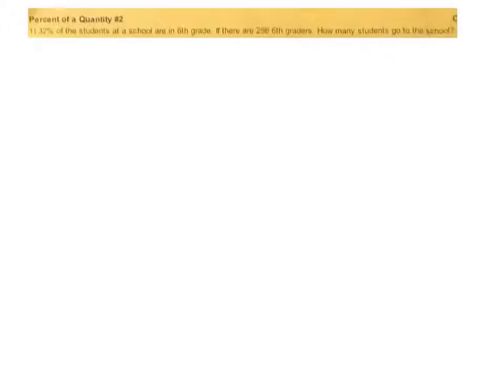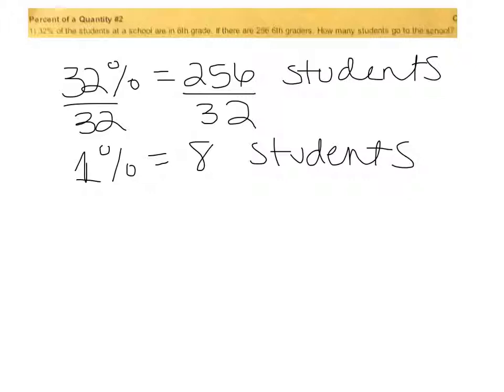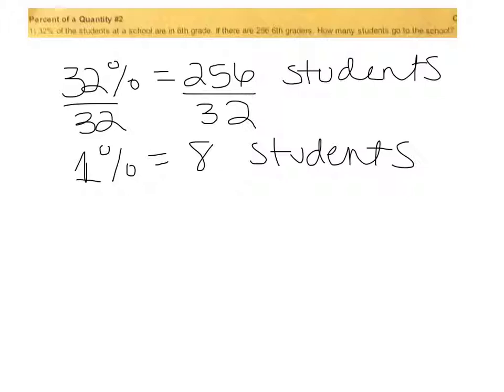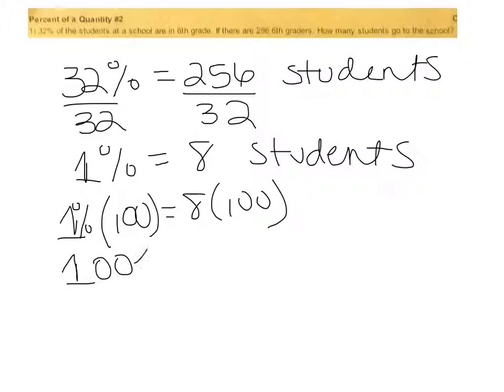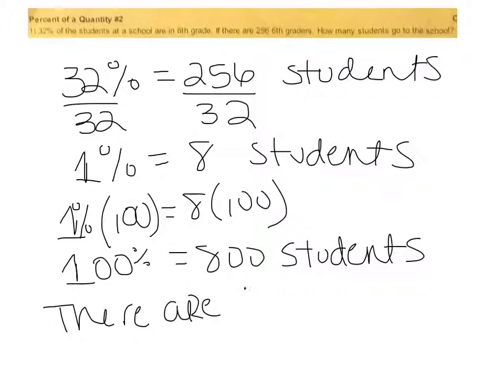Percent of A Quantity #2 Solution